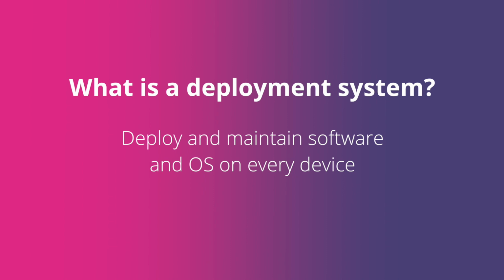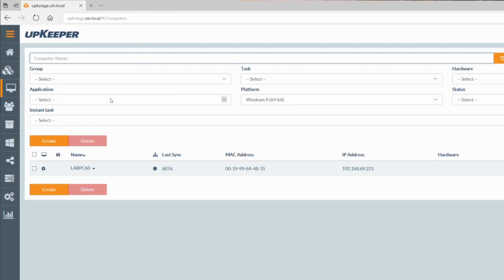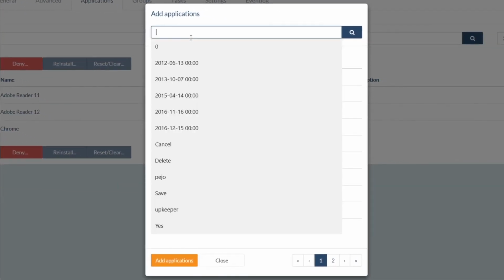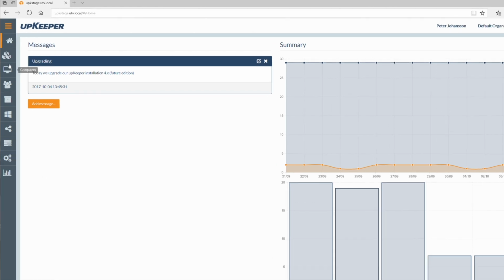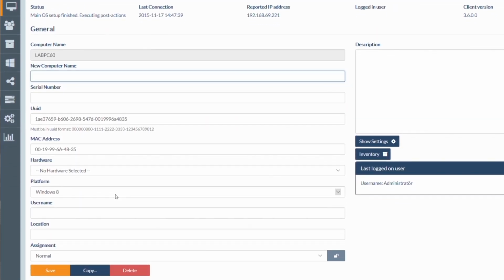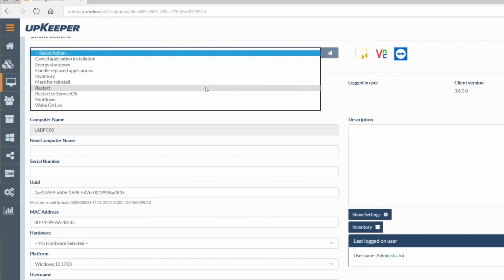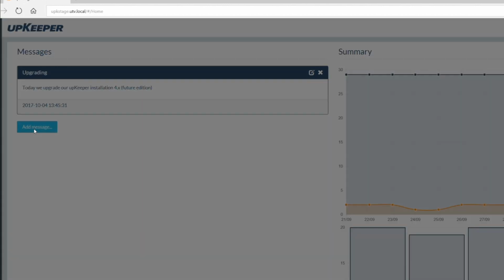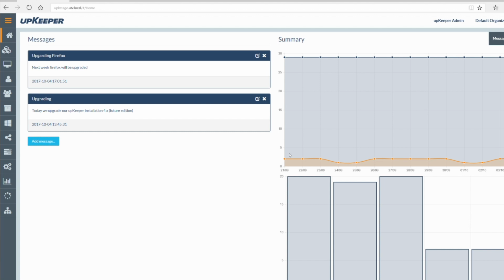upKeeper Tour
This is a quick tour of upKeeper, showing how fast and easy deployment management can be.